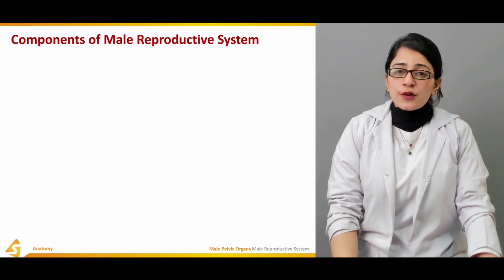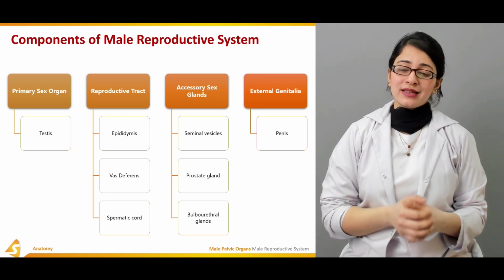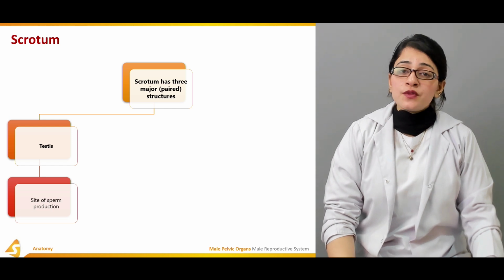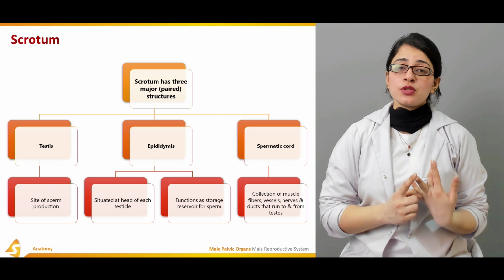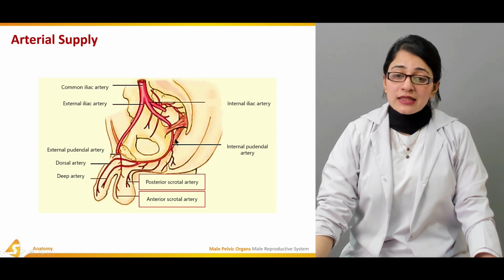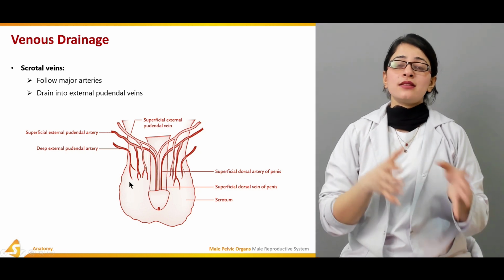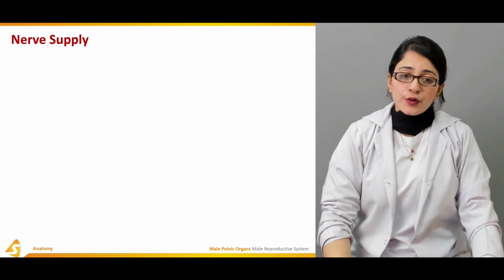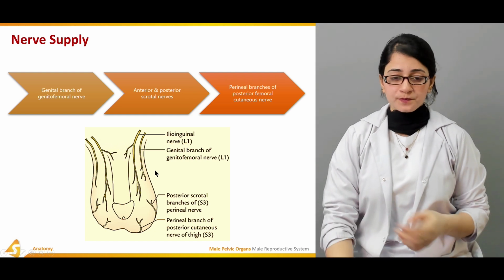Male Pelvic Organs | Male Reproductive System | Gross Anatomy of Genitalia Masculina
Do you want to learn all about male pelvic organs? Here is the sqadia.com medical video just for you.
This lecture elaborates on the scrotum, tests, and its coverings along with epididymis and vas deferens.
Additionally, accessory glands, the bulbourethral gland, the anatomy of the penis along with its vascular supply have been delineated.

In the beginning, the various components of the male reproductive system have been discussed. These include primary sex organs, accessory sex glands, and external genitalia. Furthermore, the scrotum, testis, epididymis, and spermatic cord have been delineated. Additionally, arterial supply, venous drainage along with nerve supply have been explained.

▬ 📜 Testes ▬▬▬▬▬▬▬▬▬▬
Initially, the characteristics of testes have been explained. Moreover, its functions, spermatogenesis, tunica vaginalis, and tunica albuginea have been conversed about in detail. In addition to this, internal structure along with both the vascular and nerve supply has been mentioned.

▬ 📃 Epididymis and Vas Deferens ▬▬▬▬▬▬▬▬▬▬
The educator has shed light on the structure of epididymis. Following this, its head, tail, and body have been highlighted. Moreover, its functions have been talked about comprehensively. Despite this, the vas deferens and its ampulla have been highlighted. Conclusively, accessory glands and their functions have been elaborated.

▬ 📜 Accessory Glands ▬▬▬▬▬▬▬▬▬▬
Initially, seminal vesicles, ejaculatory duct, and prostate gland have been shed light upon. Furthermore, its surfaces, capsule along with the anterior, superior, inferior, and lateral relations have been expansively discussed. In the end, the educator summed up by mentioning the prostatic urethra and bulbourethral gland.

▬ 📃 Penis ▬▬▬▬▬▬▬▬▬▬
In the beginning, an overview of penis and corpora cavernosa has been delineated. Additionally, corpora spongiosum, its head, body, and tail have been highlighted. Moreover, the muscles of the penis, ligaments, and skin of the penis have been elaborated. In the end, the educator has summed up by explaining about the vascular supply and innervation.